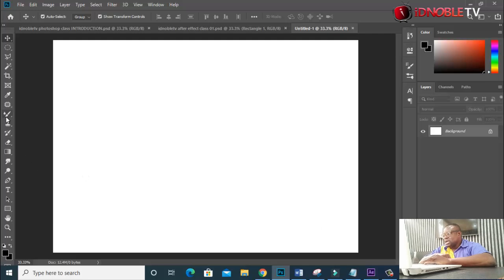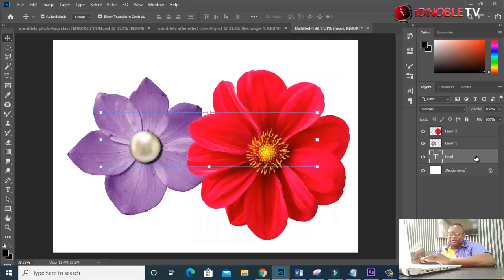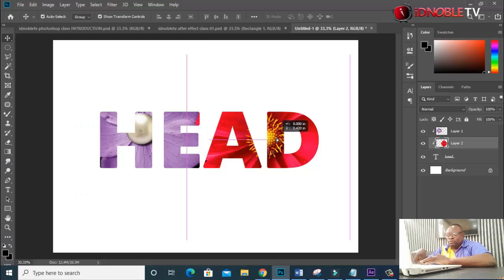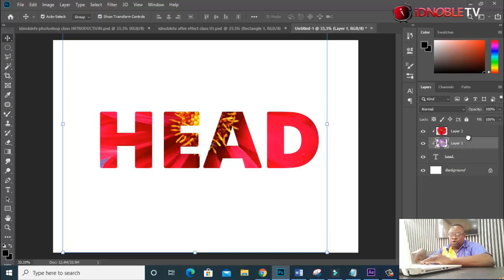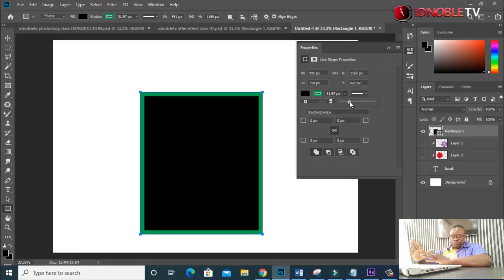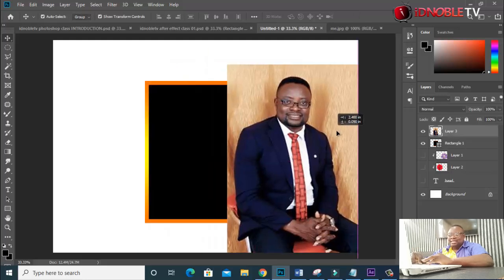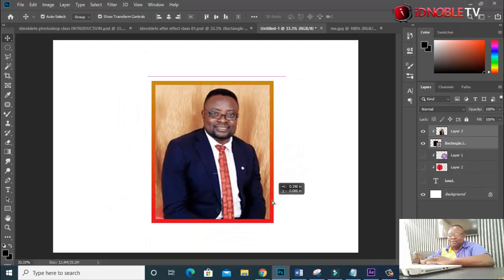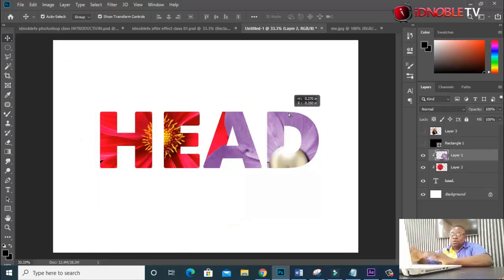Fit Image to Shape in Photoshop | How to use Clipping Mask 2020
Hallo everyone, in this channel you will learn how to fit image in text and shape in Photoshop. In this video, we are going to learn how to fit any image to any object, be it an abstract brush stroke, or even text, in Photoshop. Using Clipping mask we are able to make the lower layer act as a placeholder the the above layer on while clipping mask is applied.

My name is Timothy Idowu, and I am a Certified Graphic Design Trainer from Aptech-Lagos (Meidian, Indian),
having experience of 6+ years. I've started this training for anyone who wants
to learn Graphic Designing for FREE in a professional way. T&C apply.

Here you will learn Adobe packages
Photoshop
After Effect
Premiere Pro
Lightroom
InDesign
Complete Course in English.